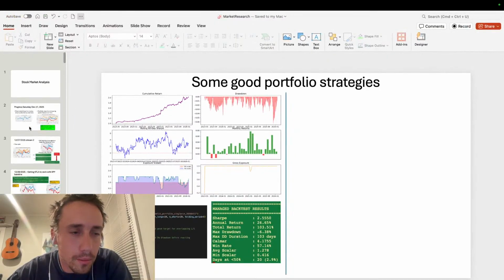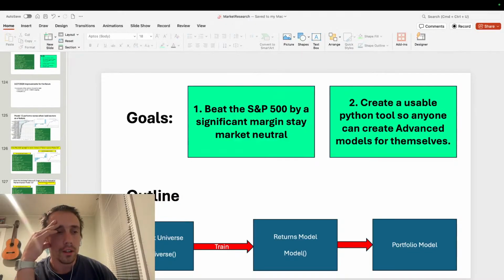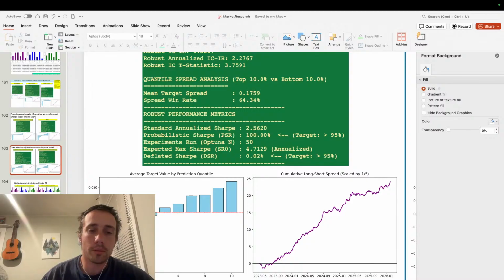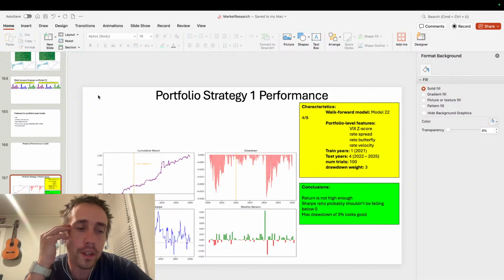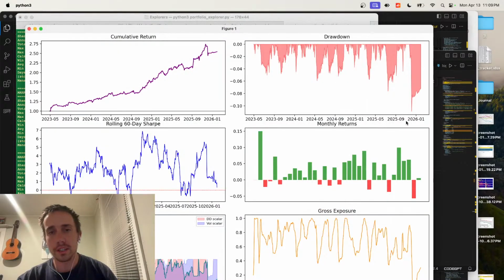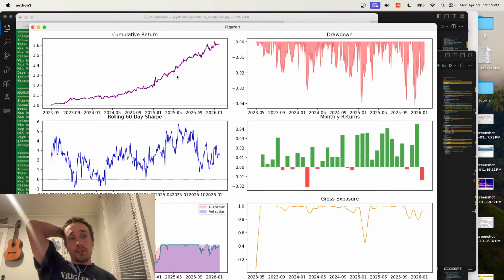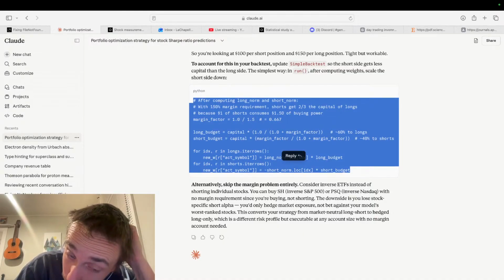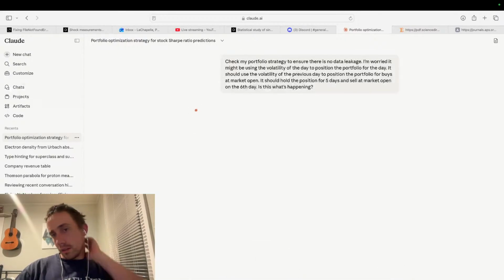Live: Advanced Stock Market Model in Python | Fine-Tuning Portfolio-level strategy | 4/14/2026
Good morning! I've got a really good returns model working. The final step before I start paper trading is fine-tuning a Portfolio strategy. I've been hitting my head into the wall on this this week. This morning I've got some time to work from a coffee shop so I'm seeing if I can crack this.